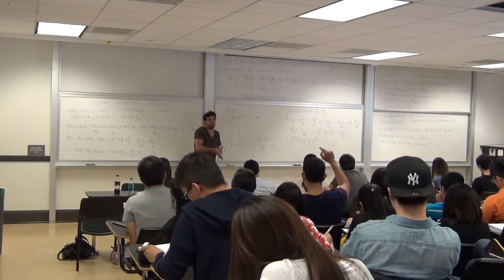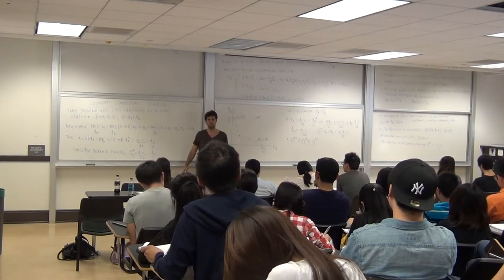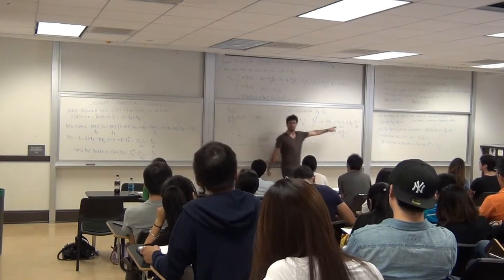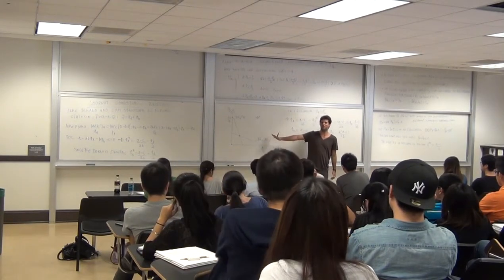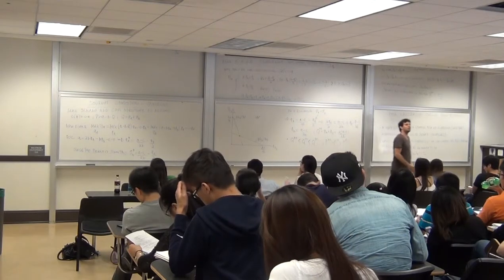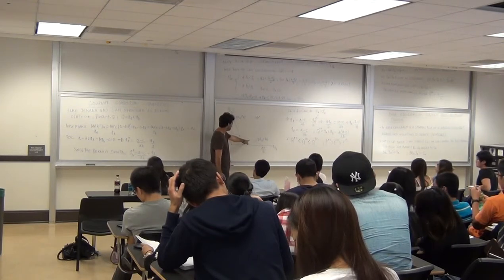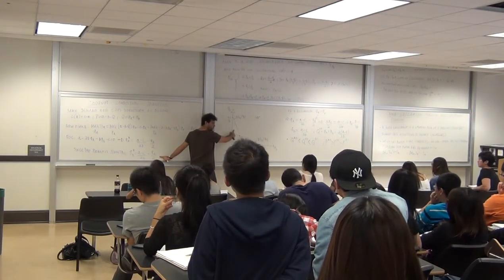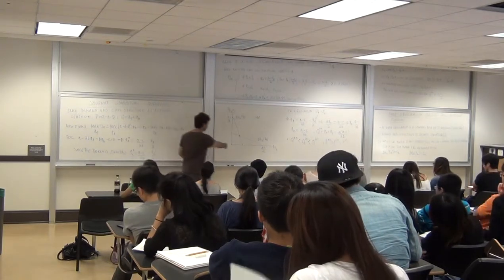Lecture 8 - Monopoly, Bertrand, Cournot and Stackelberg competition 3/3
This is my lecture on notions of Industrial Organization. This was taught in UCLA during the summer of 2013. UCLA owns the copyrights please do not share or copy.